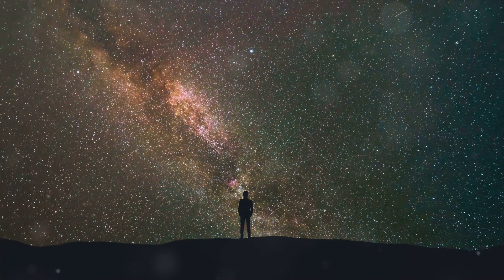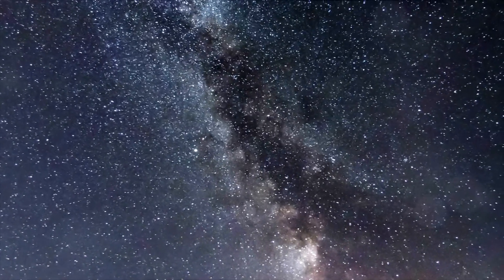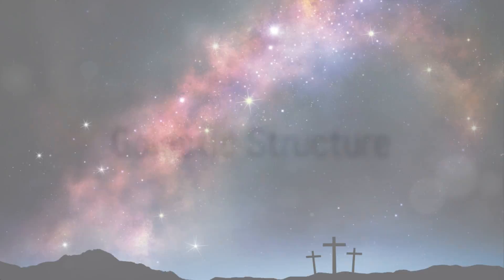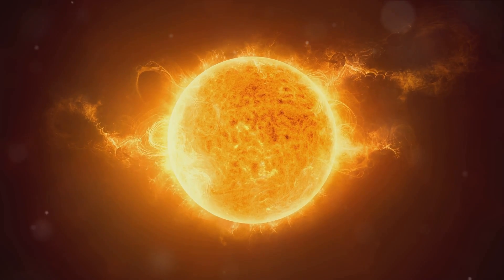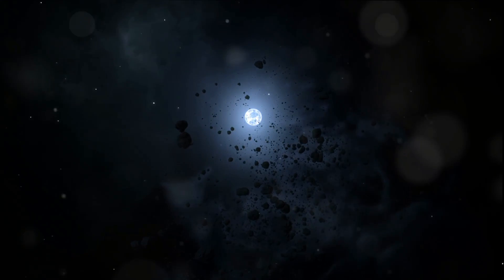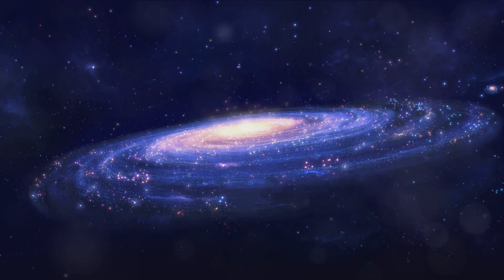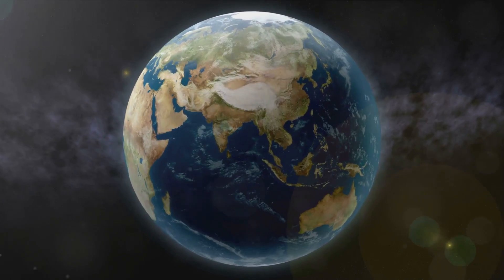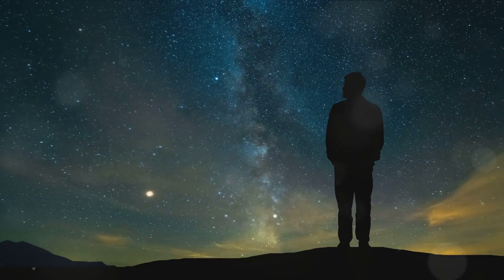The Milky Way in 5 Minutes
Join us on an incredible journey through the vast expanse of our galaxy in this captivating video! Discover the intricate structures, delve into the concept of habitability within different regions, and marvel at Earth's unique position within this cosmic tapestry. Learn about the stars, planets, and phenomena that make up our galaxy in a visually stunning and informative exploration. Sit back, relax, and let us take you on a cosmic adventure like never before.

0:00 Introduction
0:17 Basic Facts
01:25 Galactic Structure
02:00 Stellar Populations
02:54 Interstellar Medium
03:25 Galactic Dynamics
03:49 Habitability
04:20 Earth's Place
04:44 Outro